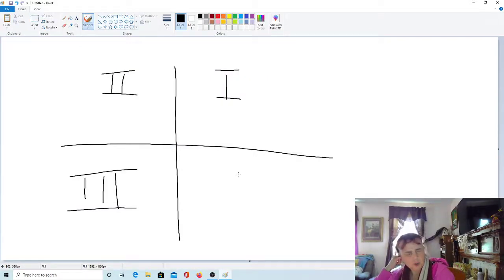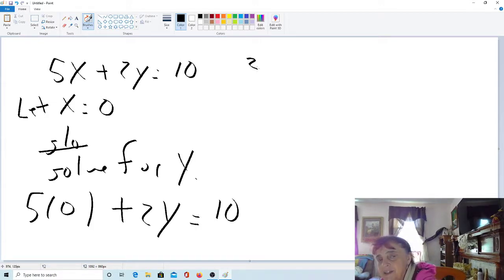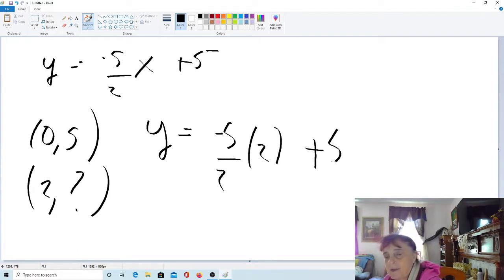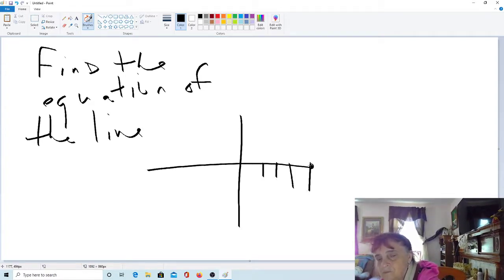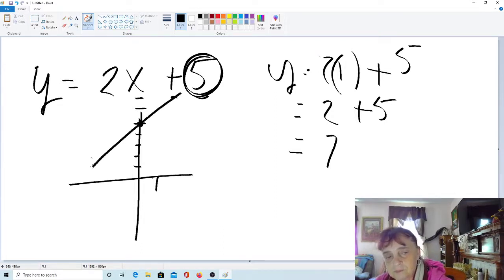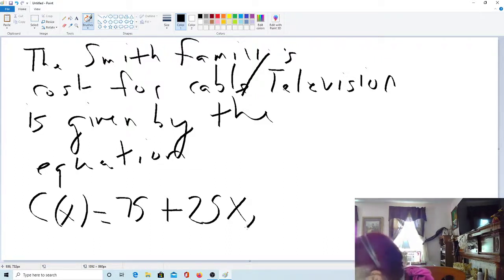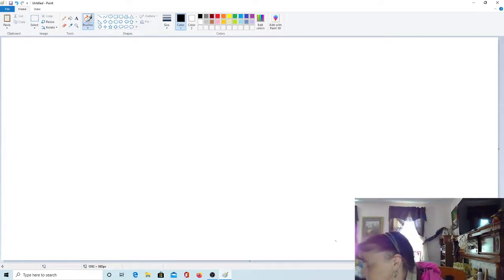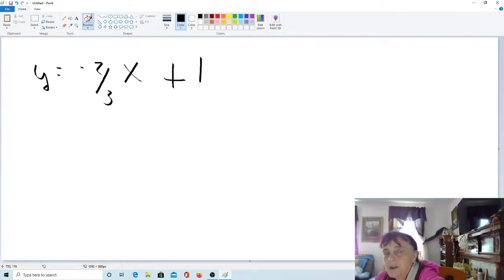How to do graphs and do a few word problems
I will teach people how to do graphs ,find the slope and how to use the Cartesian Coordinate System